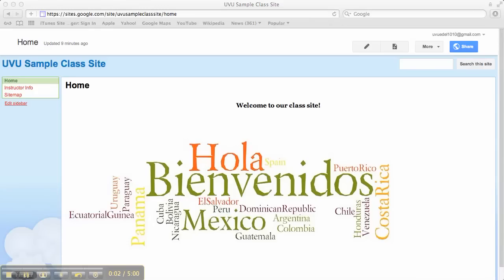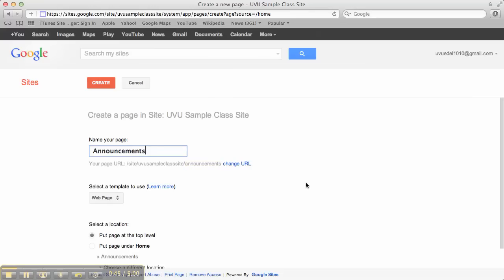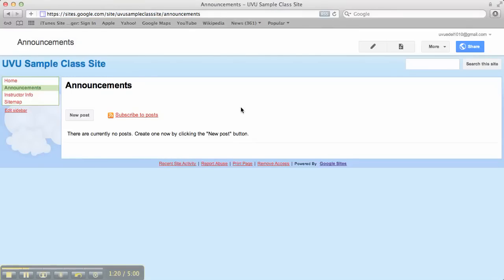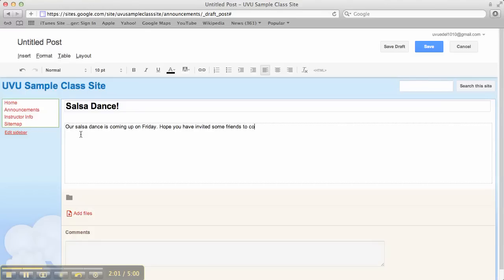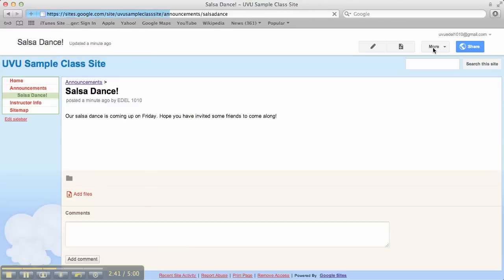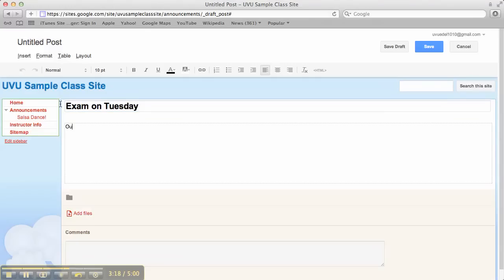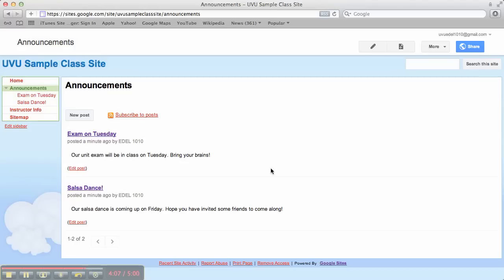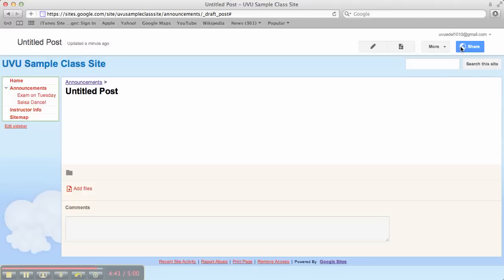Creating Your Announcements Page.mp4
A brief tutorial about creating an Announcements page on Google Sites for UVU technology integration classes.